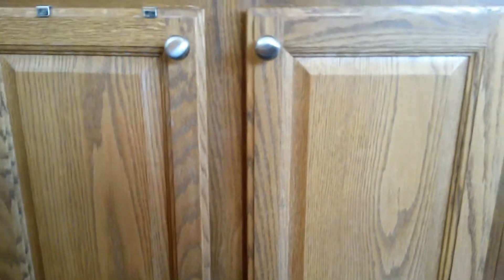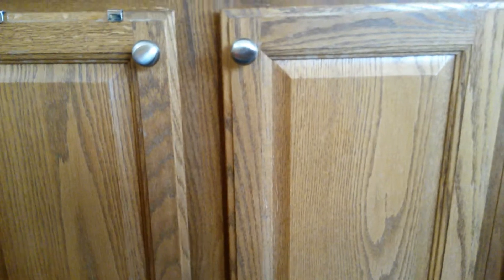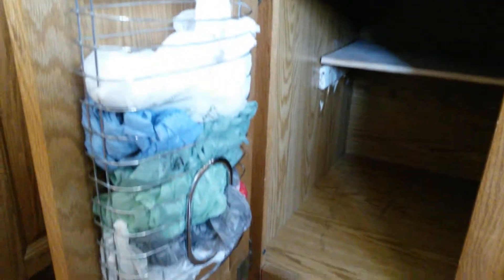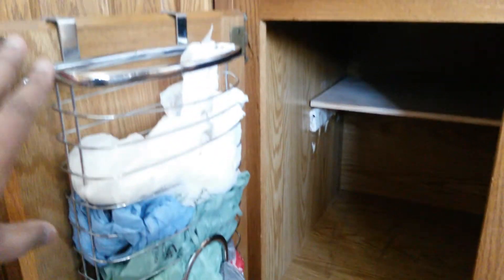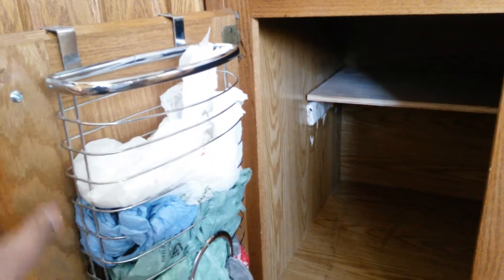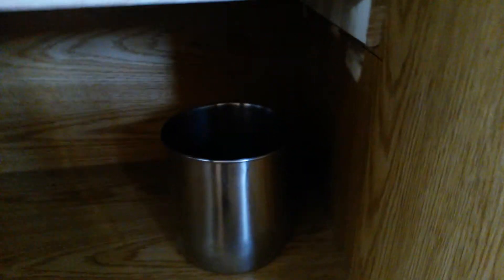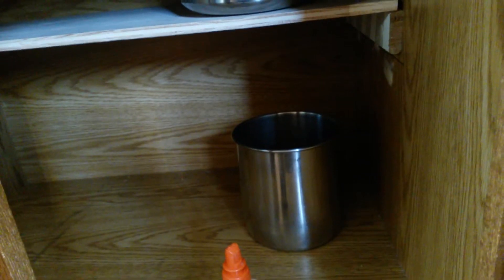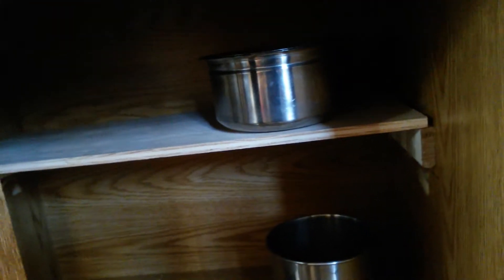DIY adding additional rack to kitchen cabinet. ..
I am planning to paint it red / white color and match my kitchen theme. Sorry about this incomplete video . I shall do that also but am waiting for spring /summer for this to be fully done.

items needed. measuring tape, marker, wooden plank , small wooden sticks ,elmers carpenter wooden glue., adhesive tape.